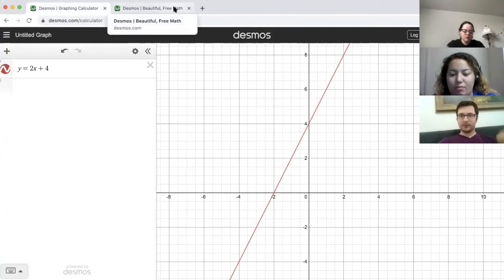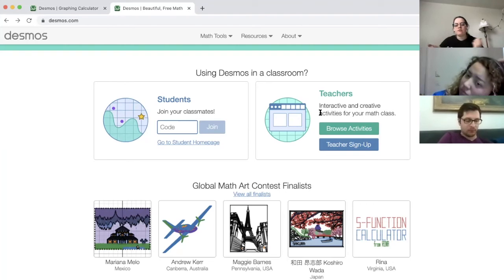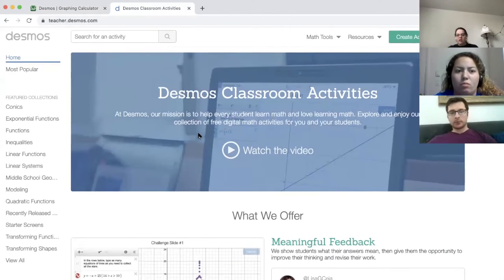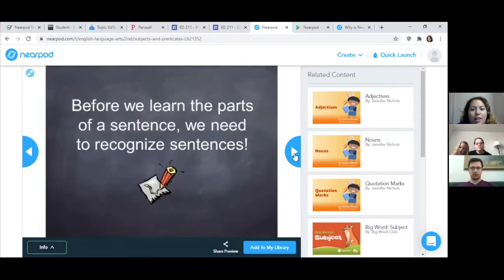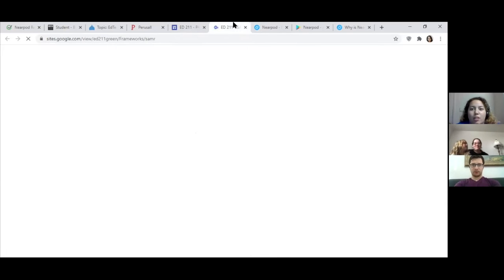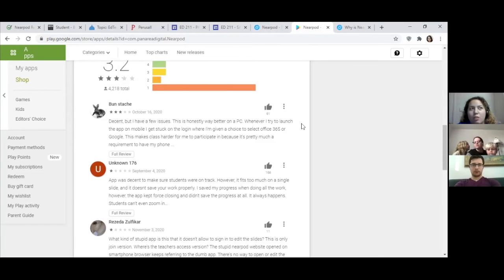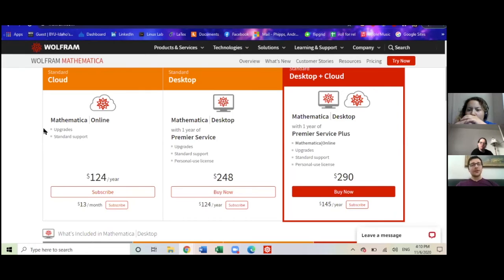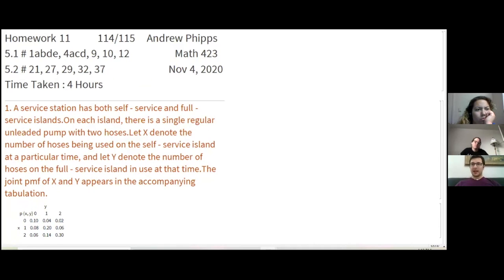Canva Group Podcast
EdTech App Evaluations from the Canva Group